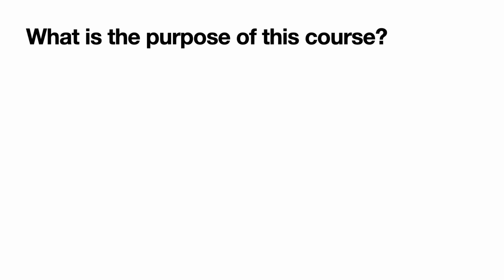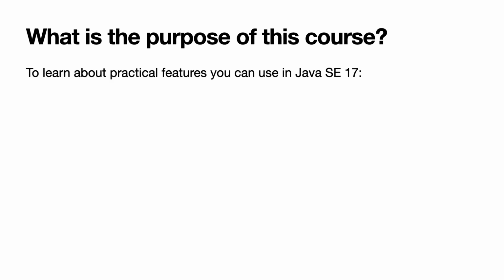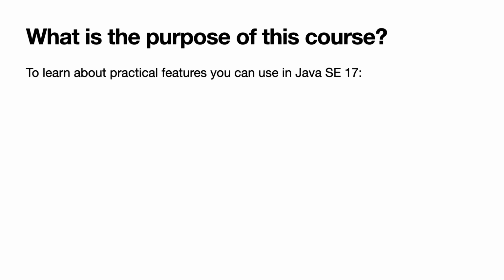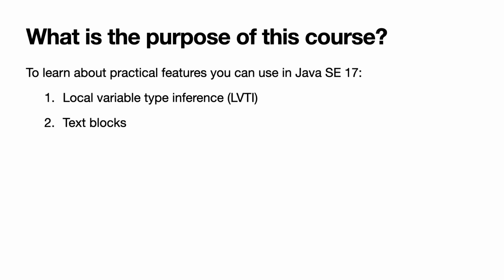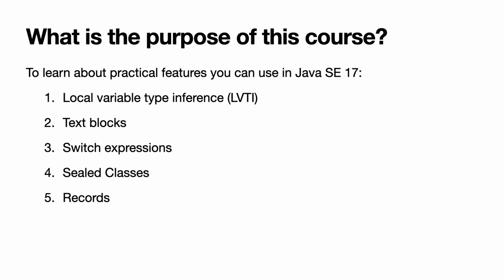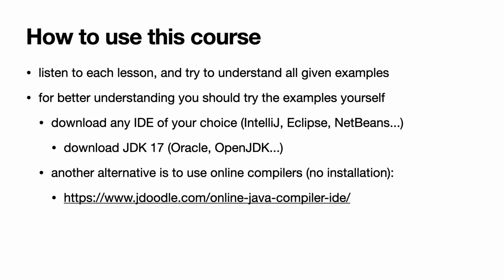Five Practical Must-Know Java SE 17 Features (Free Course)